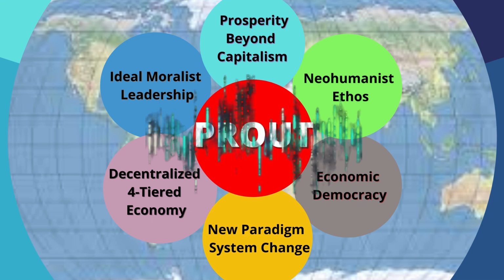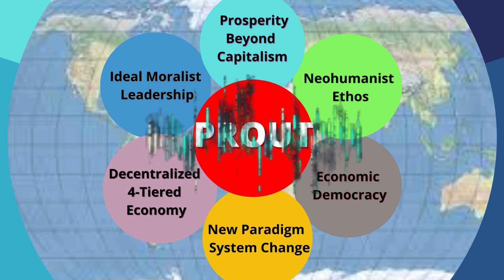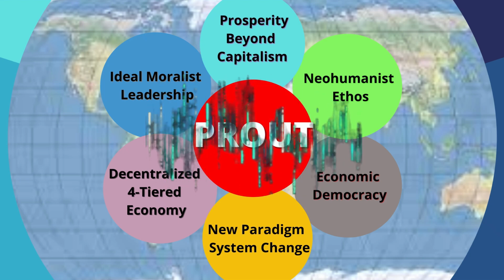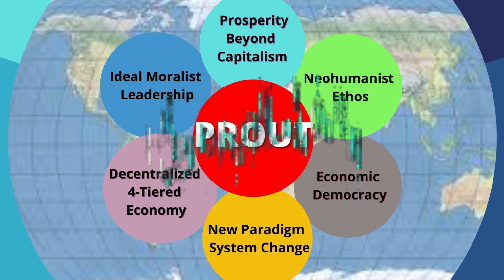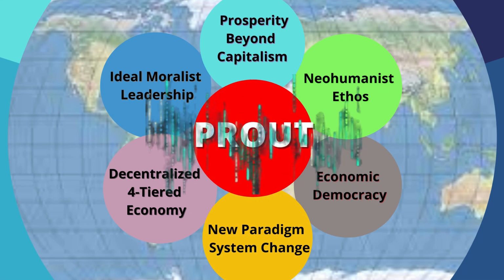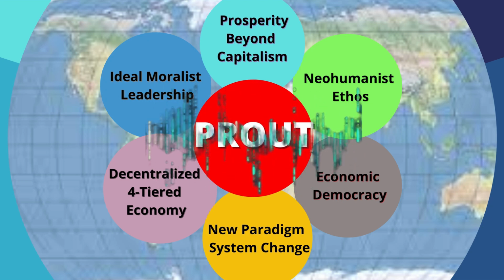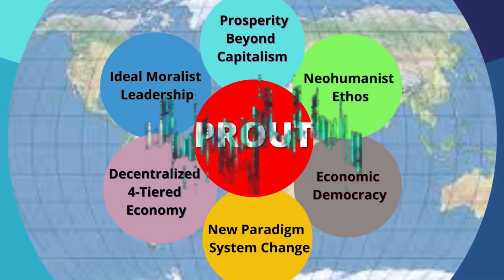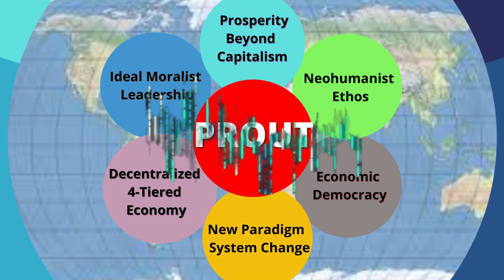"PROUT: The Path to Freedom, Utilization & Progress 🔥🌍"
✨ Join Study Circle
Prout: Progressive Utilisation Theory
This introduces Prout (Progressive Utilisation Theory), conceived by Prabhat Ranjan Sarkar in 1959, as an alternative to capitalism and communism due to their perceived failures in achieving holistic human well-being. It argues that modern society, despite scientific and economic advancements, suffers from moral decline and a focus on materialistic hedonism, neglecting intellectual and spiritual development. Sarkar's philosophy, rooted in the interconnectedness of consciousness and matter, emphasizes the pursuit of physical, mental, and spiritual freedom for all. Prout advocates for a society that prioritizes collective welfare and the satisfaction of essential needs over profit, decentralizing economic power and fostering cooperation while respecting nature. Ultimately, the text positions Prout as a theory grounded in spiritual principles yet adaptable to practical realities, aiming for a dogma-free world that supports the progressive utilization of resources for universal well-being and spiritual progress.